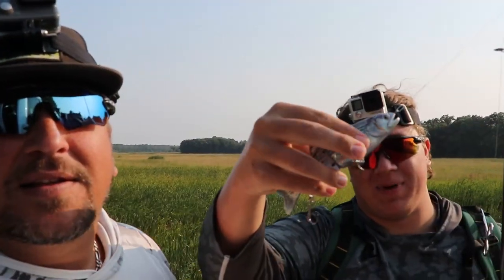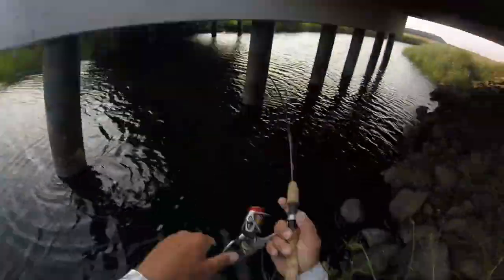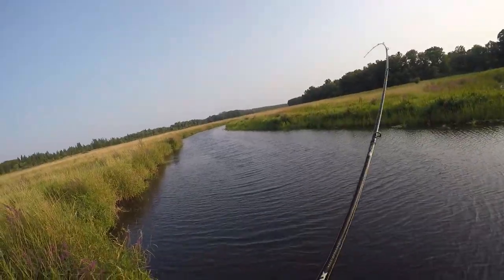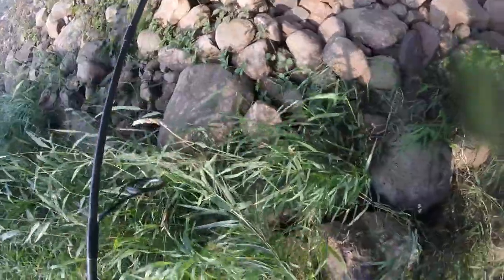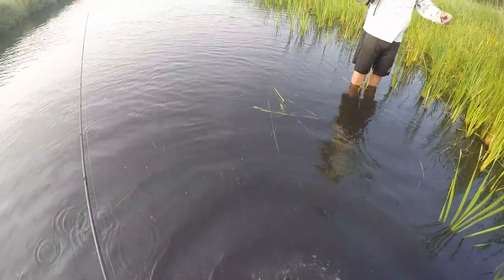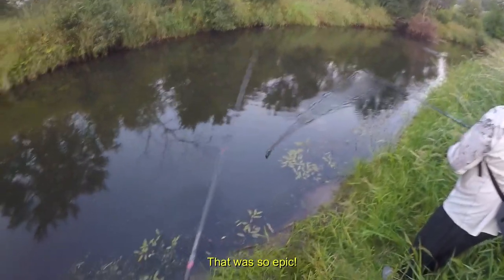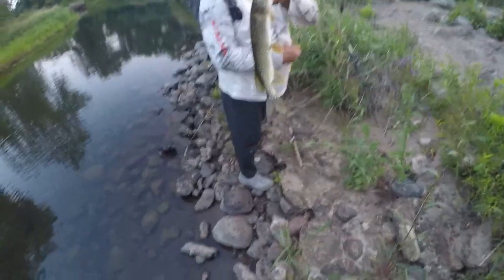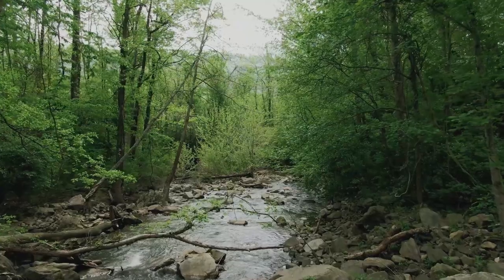Catching AGGRESSIVE Pike in A Small Minnesota River | River Rats Ep. 5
When driving over a small river on the highway, many anglers may stop and peek at the water and determine that it is too small to hold any "real" fish. Today, we showcase that plenty of BIG fish can be found in these places all along the northern Midwest. We'll also showcase what lures tend to work in these types of waters, especially for northern pike, as well as get dirty hiking to some less-accessible spots along the river.

Stay Savage.

Chapters:
00:00 - Introduction
01:22 - A Surprise Species
02:09 - Epic Pike Battle
04:16 - Catching Northern Pike
07:04 - Fighting The Mud
07:42 - Catching More Northern Pike
11:04 - Outro